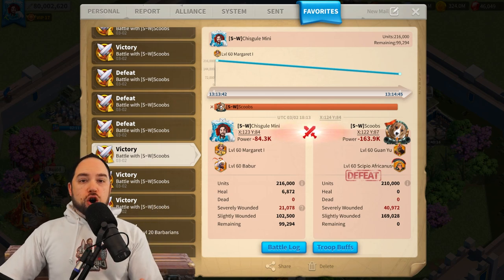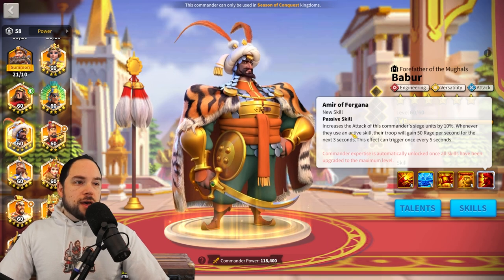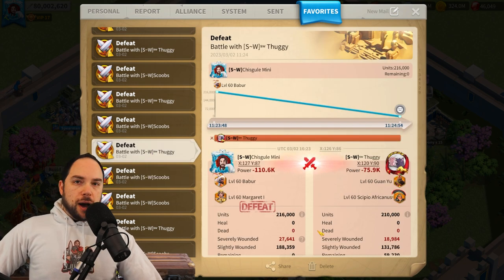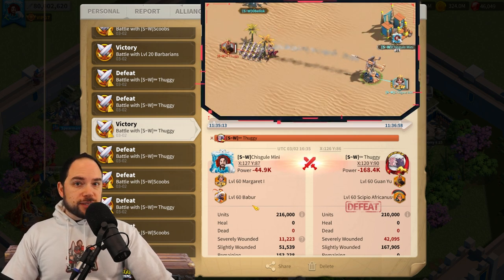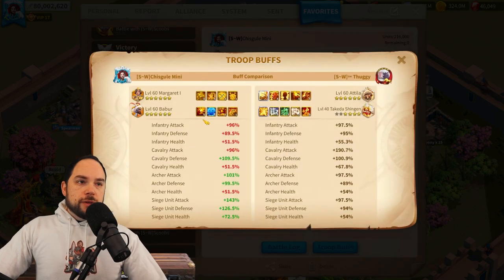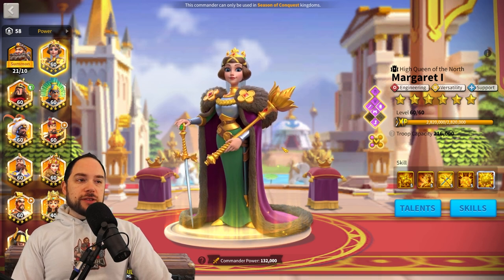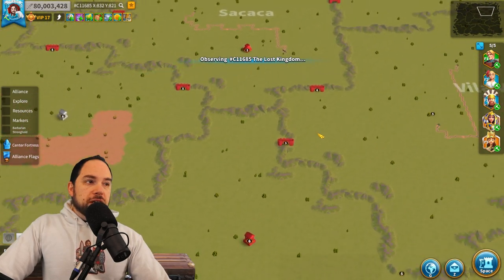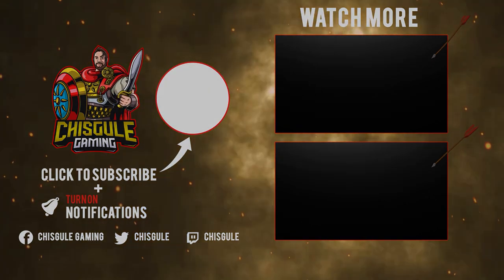Expertised and 5511 Testing [Ranged - Margaret & Babur] Rise of Kingdoms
-- Chapters --
0:00 Are Margaret and Babur good?
1:28 Test Objectives
3:14 Ranged vs Melee
6:07 5511 Testing (no equipment)
11:47 Expertise Testing (with equipment)
17:54 Conclusions

Cheers,
-Chisgule